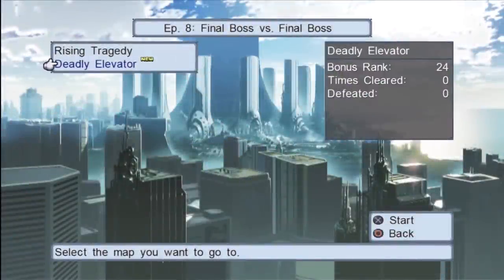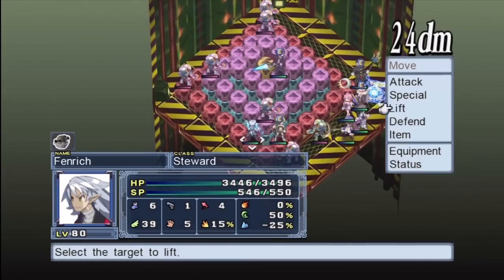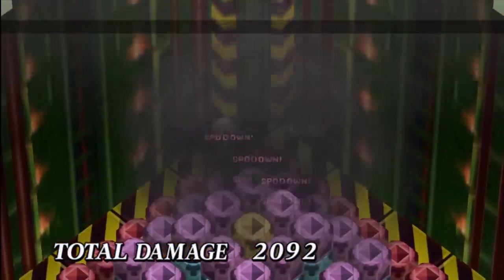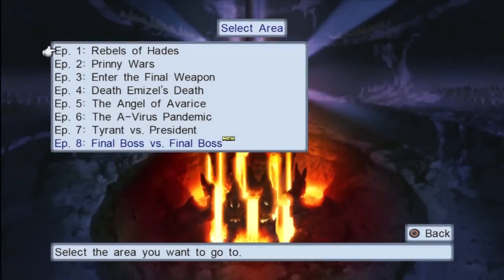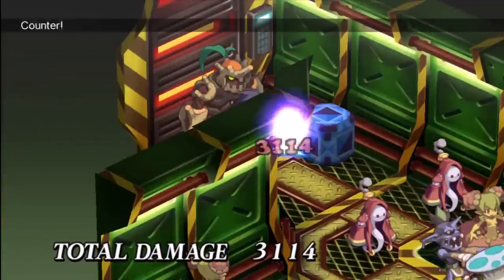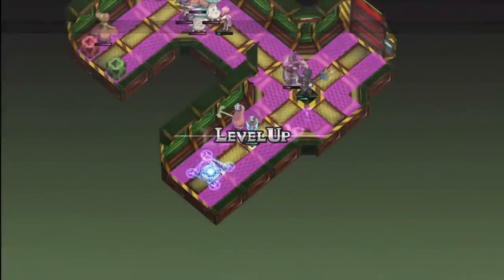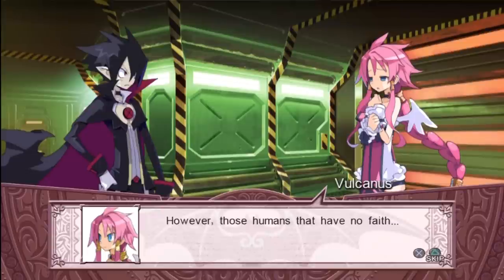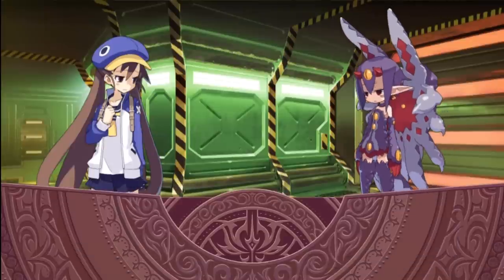Let's Play Disgaea 4 part 39 - Chapter 8-2 & 8-3 (Dragon Zombie/Armor Knight Review)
Chapter 8-2 & 8-3 of Disgaea 4.